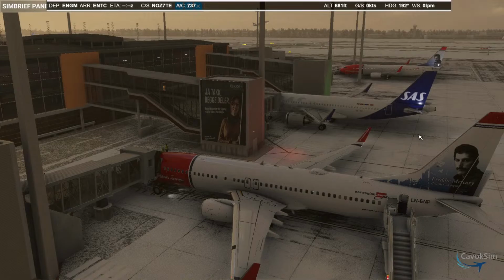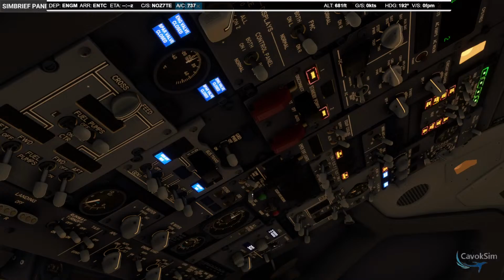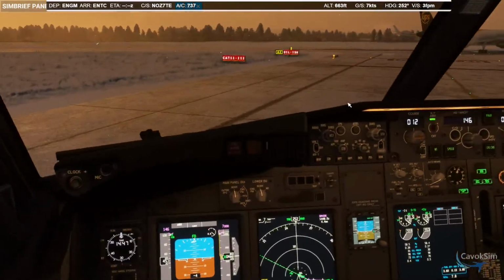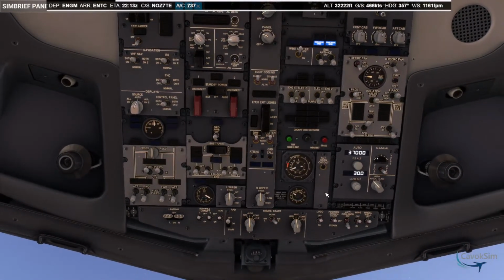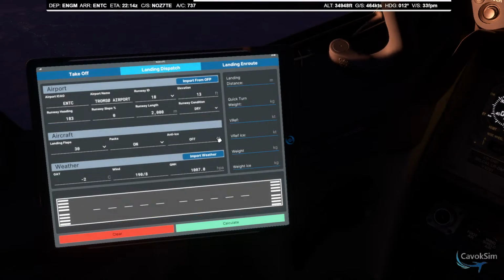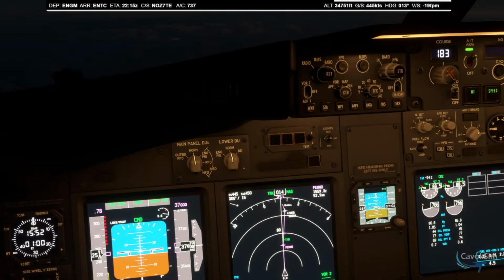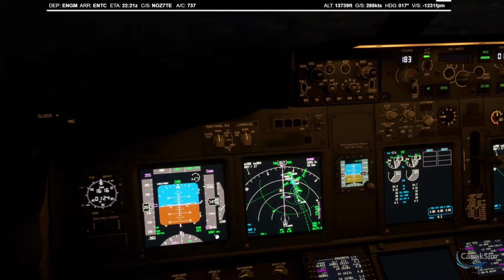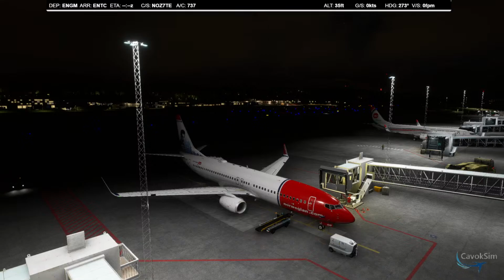CavokSim | Oslo To Tromso + A Look At The New PMDG UFT | "Nordic 7TE" | PMDG 737-800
Hi everyone. Welcome to today's livesteam. Tonight's flight will be between Oslo and Tromso in Nowray, operating with Norwegian Air Shuttle in the PMDG 737-800. Also on tonight's stream I'll be taking a look at and using the newly realeased PMDG Universal Flight Tablet which will provide us a range of features we can use with the 737 within the sim. The stream starts at 1930UTC. It really does make all the difference. Happy flying.

Today's routing: ENGM RIBBE Z125 SOMUB Z101 GUBAV DCT PENNO DCT ATWEG ENTC